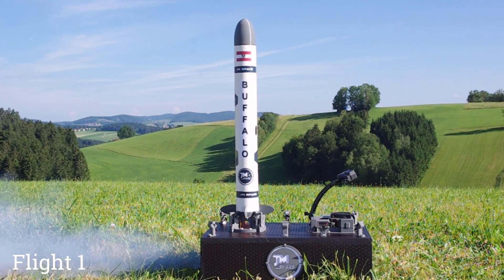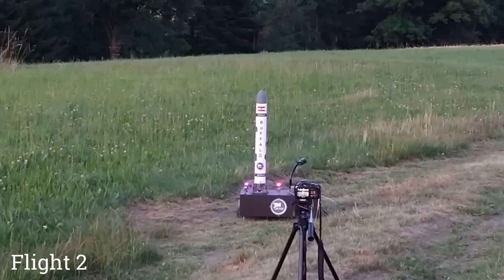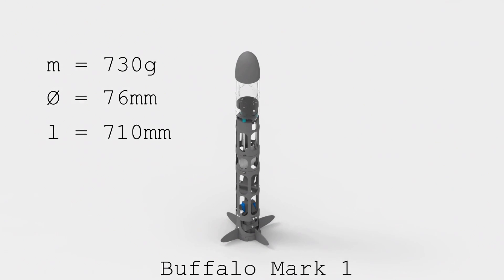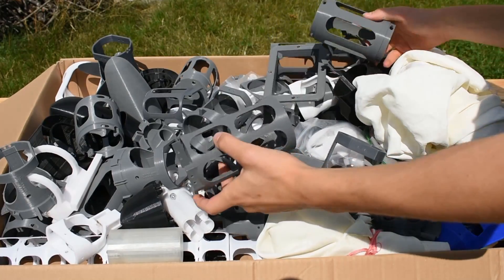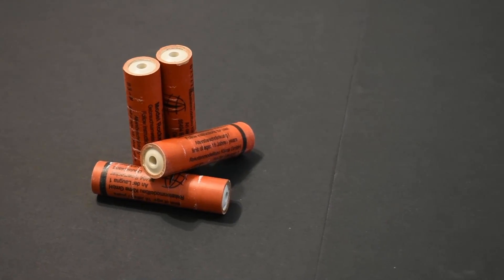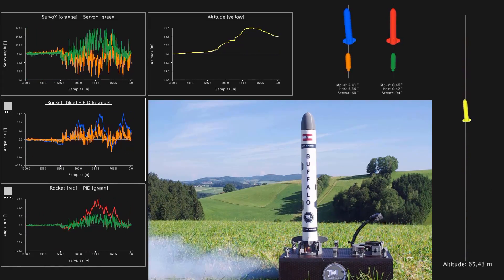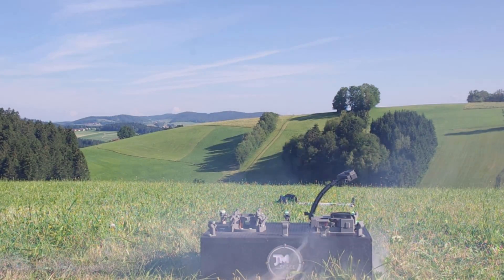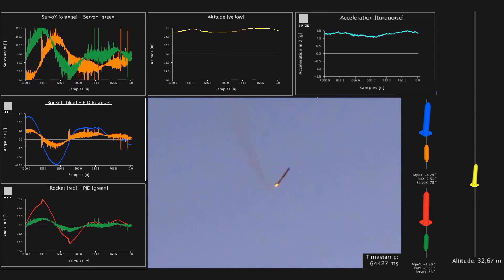Thrust Vector Control - Model Rocket | Flights 1 & 2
In this long-awaited video I will be covering the first two flight tests of the Buffalo rocket.
The development of this rocket started in April 2020.
It took over a year to bring this rocket in the air and even though the flights were far away
from perfect, I think the two looping’s looked very cool.

The whole rocket is self-made.
From constructing and designing all the 3D printed parts and systems.
Followed by designing my own flight computers. (Which took over 8+ PCB-designs for the first one to work correctly)
Programming both the flight software and the GUI and at last: building the launchpad.
This project consumed much of my free time and if you're going to ask me. I think it is worth it!

A third flight test will be the next step, but till then I will have to update many parts of the rocket.

Chapters:
0:00 Preview: Flights 1 & 2
0:59 General Infos: Buffalo Rocket
2:32 Analysis: Flight 1
3:34 Analysis: Flight 2
4:40 Conclusion
5:10 Outro

 Used songs from terrasound:
  -Dag Reinbott - Movie Score A (first)
  -Dag Reinbott - The Savior (second)
  -Dag Reinbott - Forgotten Paradise (third)

  -Moves: (forth)

 Outro:
  -Robin Hustin x Tobimorrow - Light It Up

Used Programs:
 Software Development: